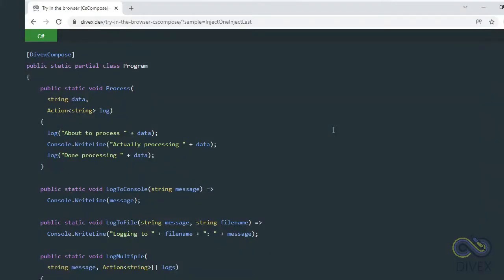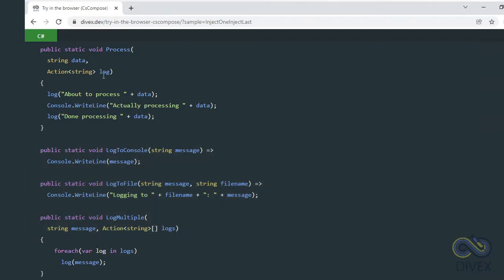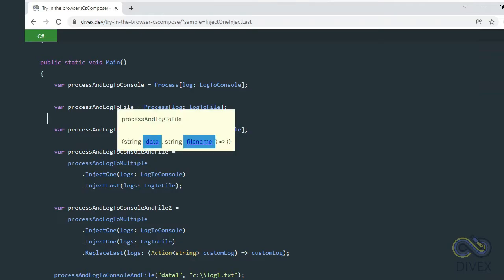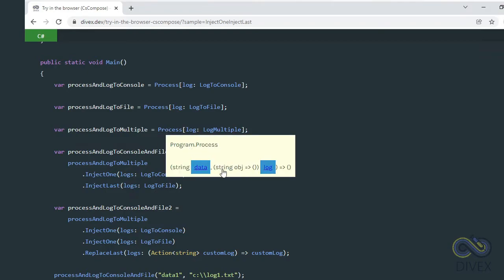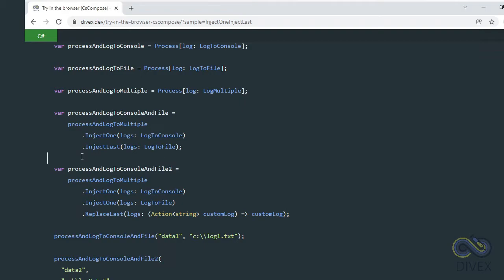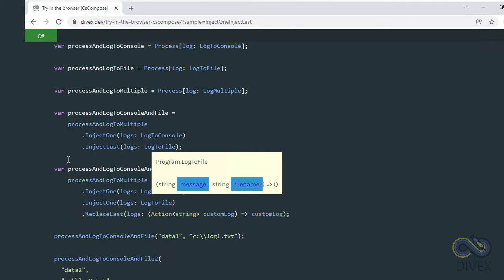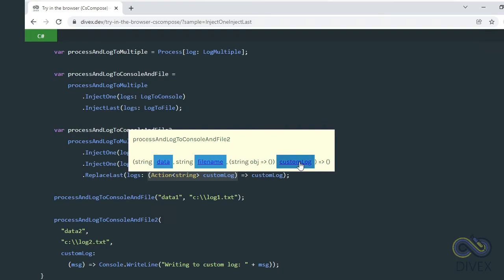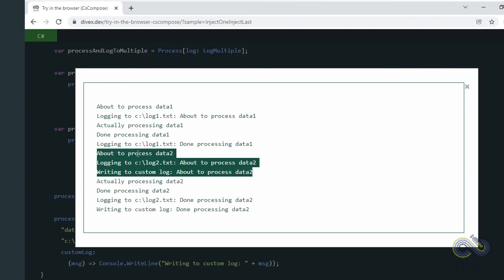The InjectOne and InjectLast operators in DIVEX and Composition Language 1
In this video I talk about the InjectOne and InjectLast operators. InjectOne can be used to fix the value of one element in an array parameter whose element type is a function by allowing us to provide a function as a value for that element. The resulting function will still contain the array parameter but it will represent the remainder of the array. InjectLast also fixes the value of one element in an array parameter whose element type is a function (by allowing us to provide a function as a value for one element) but it also removes the array parameter from the resulting function, basically closing the array parameter. Like Inject, these operators allow us to supply functions that have extra parameters compared to the function represented by the array element type. The extra parameters will be bubbled up to the resulting function.